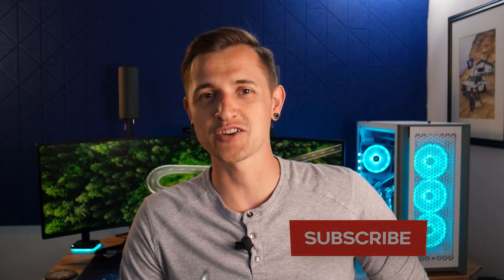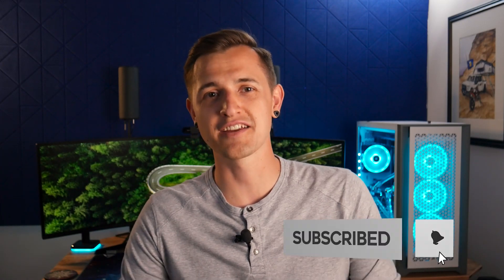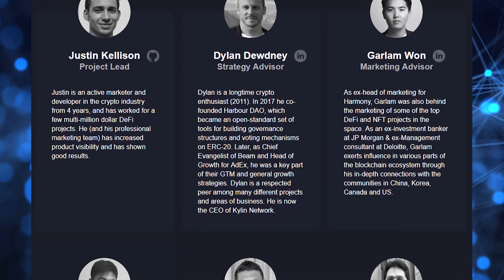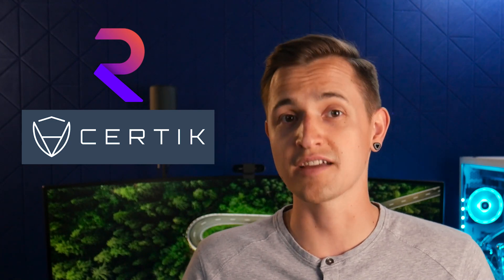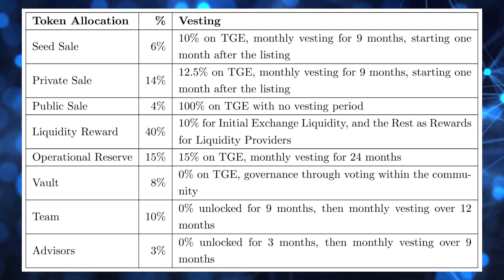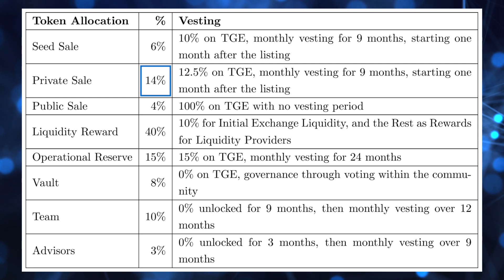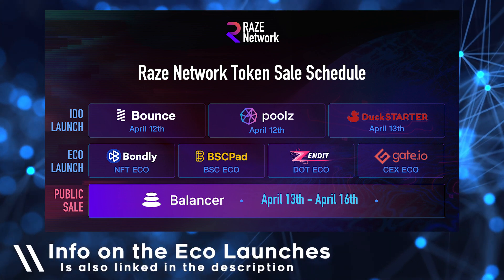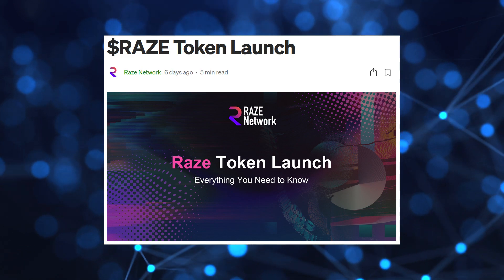Raze Network EXPLAINED & Launch Details! | DeFi NOW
Raze Network is a cross-chain privacy protocol built on substrate framework for the Polkadot ecosystem. Using Raze, you can have cross chain payments and trading while preserving your privacy from bad actors and surveillance. Can't wait to use it.

💎Raze Network Official Links💎
00:00 Overview
00:43 What is Raze Network?
02:23 Raze Team
03:17 Tokenomics & Final Thoughts